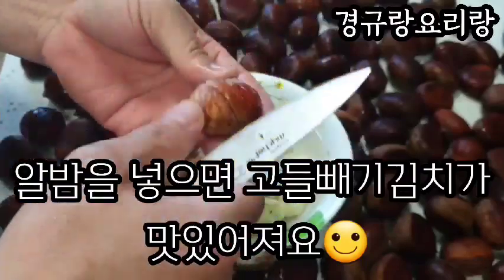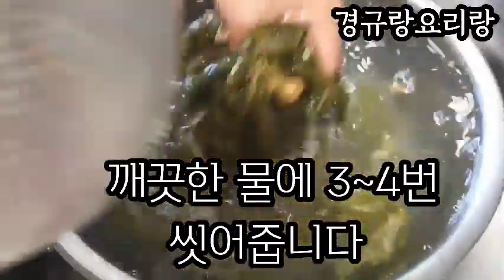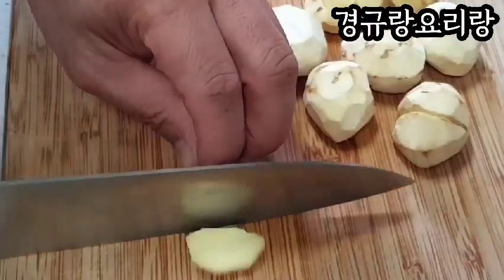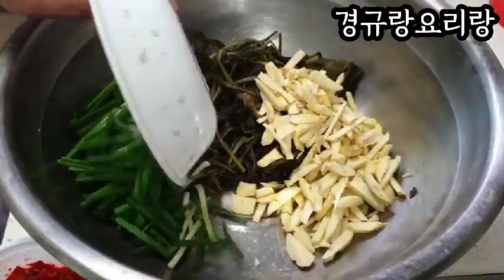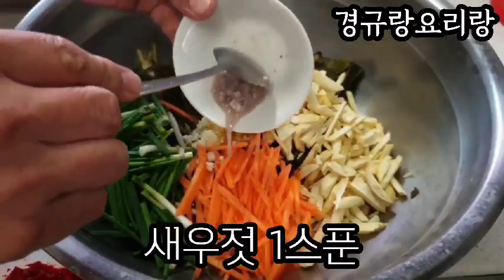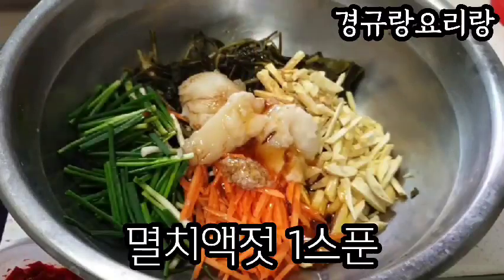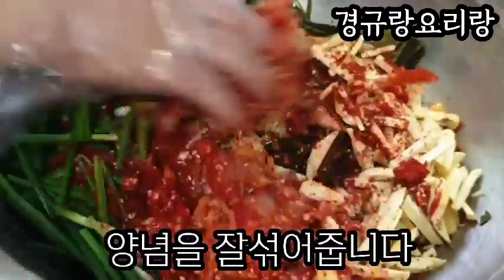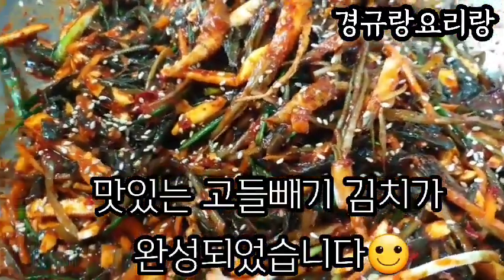[황금레시피]고들빼기 김치 , 이것을 넣으니 맛이 확 살아나네요!!!Dried pollack kimchi.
고들빼기 김치 레시피

고들빼기 300g
실파 35g
당근 50g
알밤8개
고추가루4개
다진마늘1스푼
다진생강 반스푼
멸치액젓1스푼
진간장2스푼
새우젓1스푼
홍고추 갈은것1스푼
쌀 조청2스푼
찹쌀풀3스푼
매실1스푼

😆찹쌀풀만드는법
생수150ml
멸치액젓약간
찹쌀가루1스푼
 (걸쭉하게 끓인다)

Kimchi recipe.

300g of hardwoods.
35g of green onions.
50g of carrot.
Eight chestnuts.
Four pieces of red pepper powder.
1 spoon of minced garlic.
Half a spoon of minced ginger.
1 spoon of anchovy sauce.
2 spoons of thick soy sauce.
1 spoon of salted shrimp.
1 spoon of ground red pepper.
2 spoons of grain syrup.
3 spoons of glutinous rice paste.
1 spoon of plum juice.

😆 How to make glutinous rice paste.
150ml of water.
It's like salted anchovy sauce.
1 spoon of glutinous rice powder.
(Boil it thick)